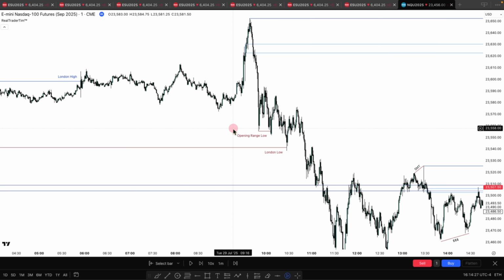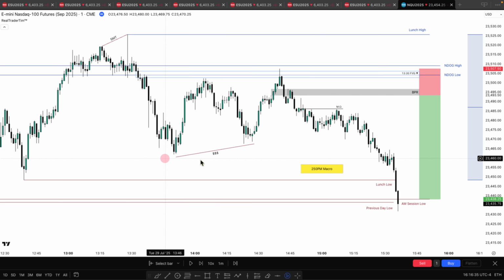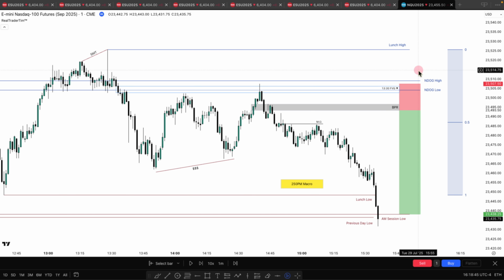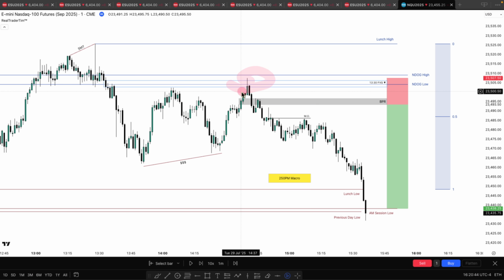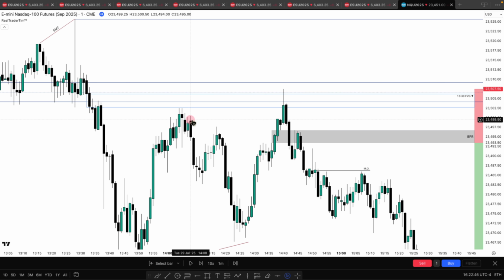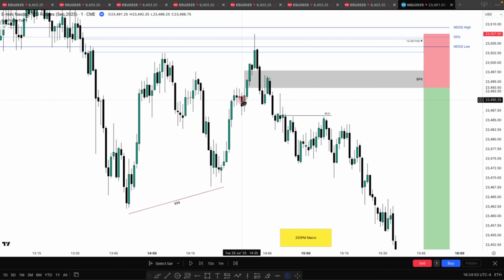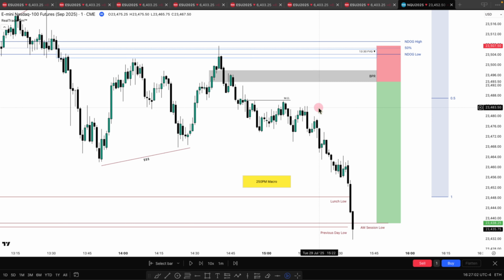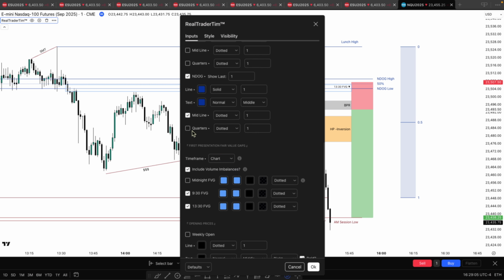Session Liquidity, NDOG, Spooling Macro